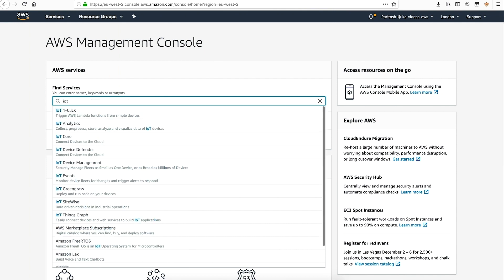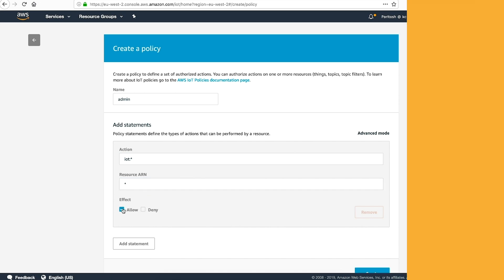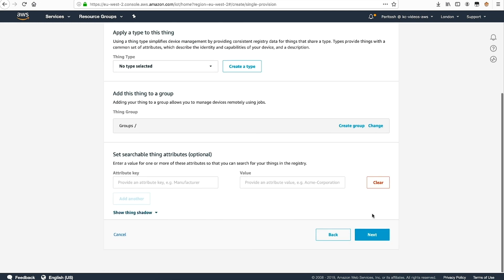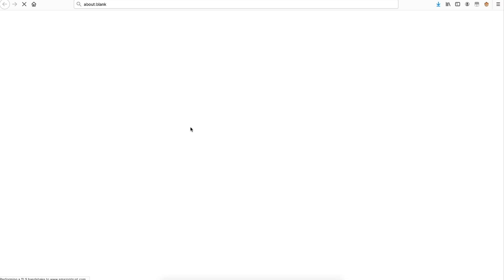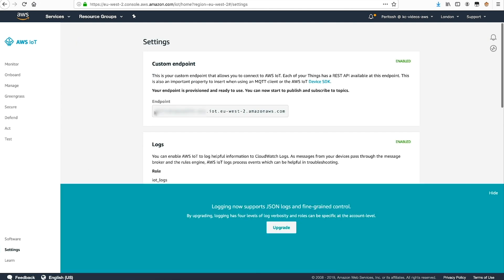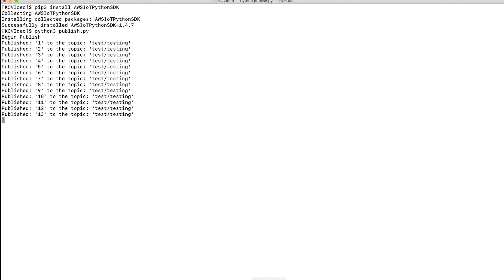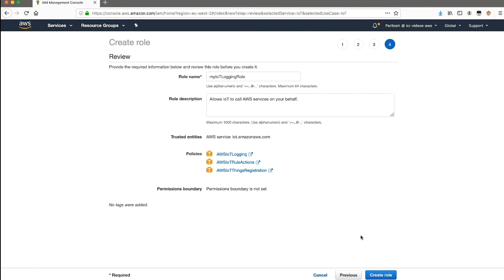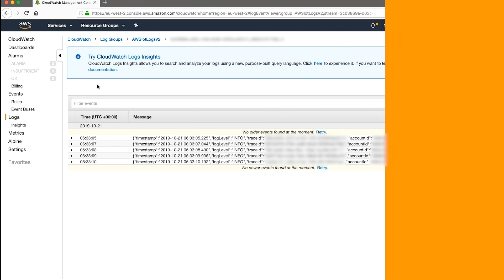RETIRED: How can I start publishing messages to AWS IoT Core from my device?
For more details see the Knowledge Center article with this video
Paritosh shows you how to start publishing messages to AWS IoT Core from your device.